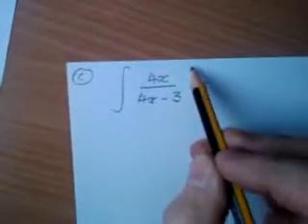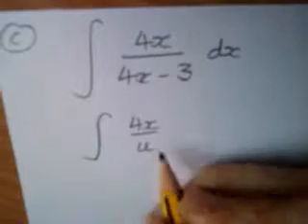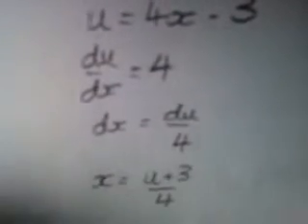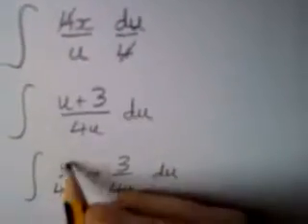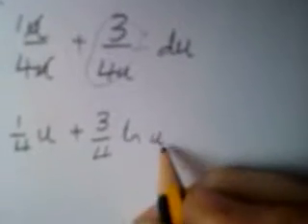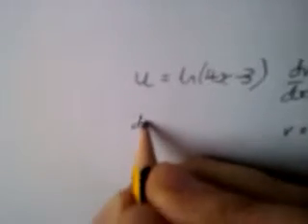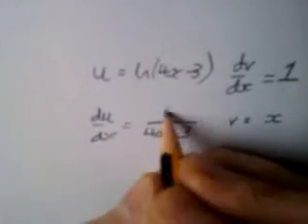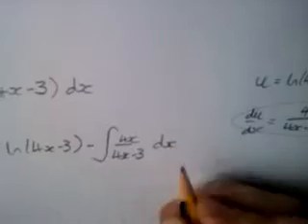C3_Jan09_Q9c.3gp